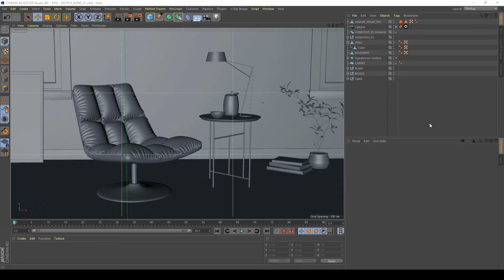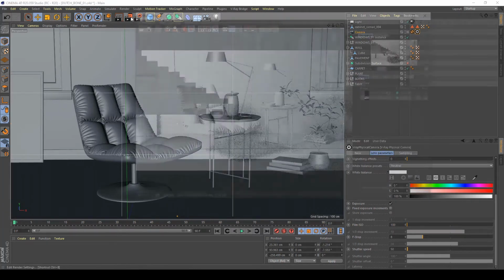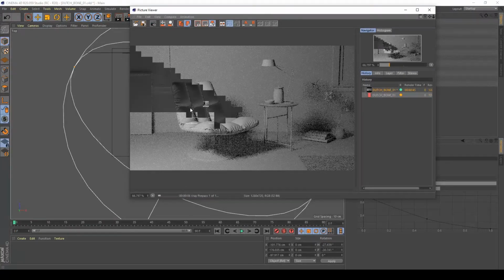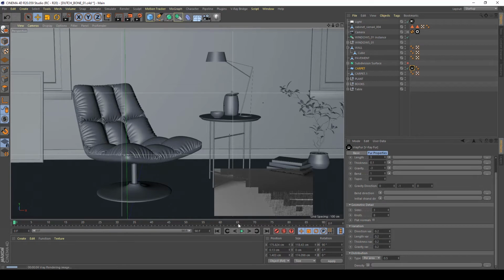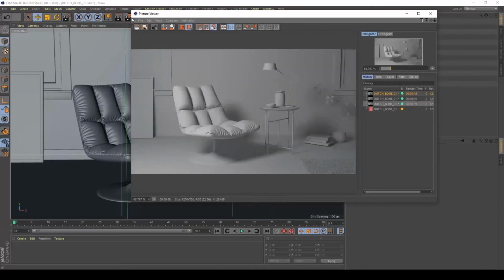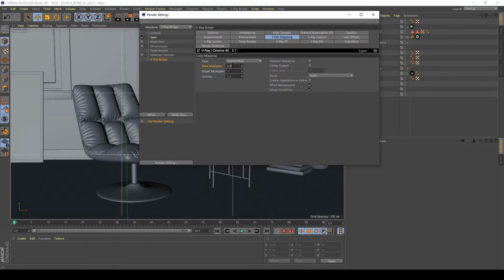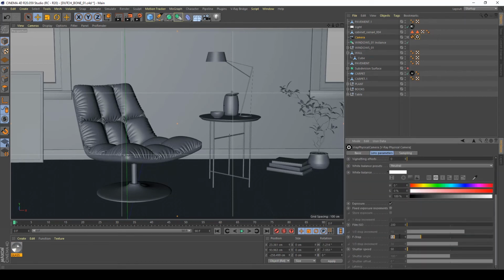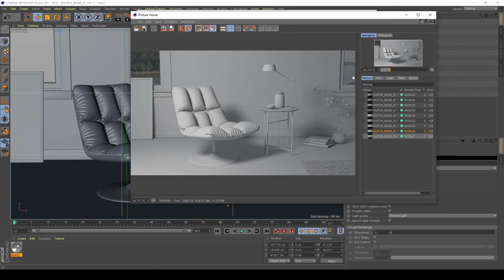Cinema 4D Vray Complete Tutorial - Create the Dutch Bone Scene PT2 - Scene Lighting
In this complete series of tutorials I will teach you step by step how to go about creating this Interior scene.
In this chapter we will focus on lighting the scene.

Software used in the tutorial:
C4D R20
VrayforC4d 3.7